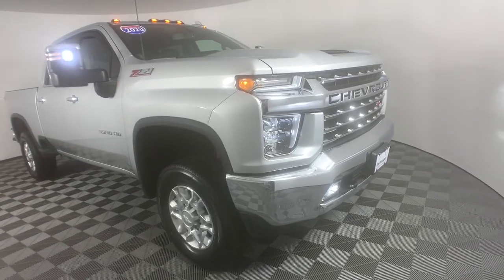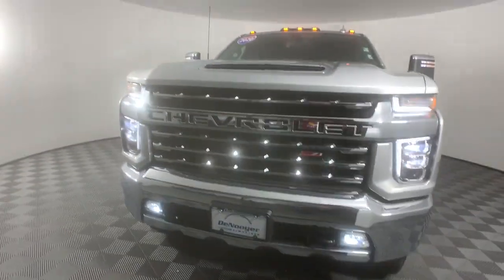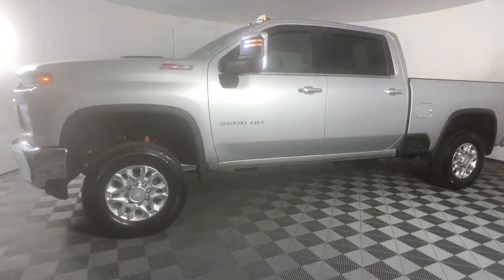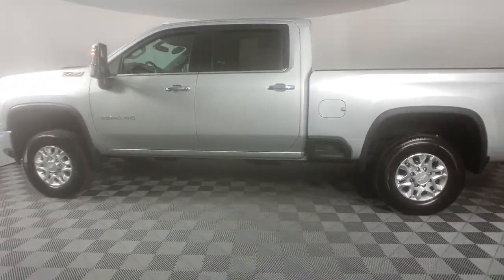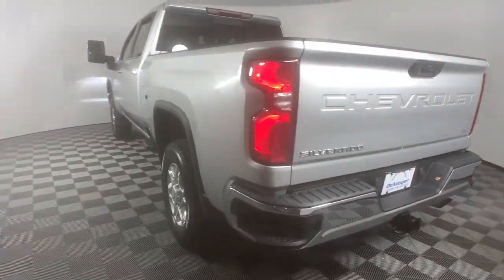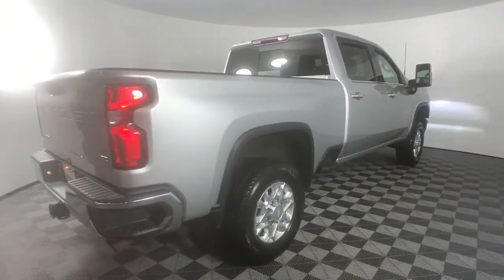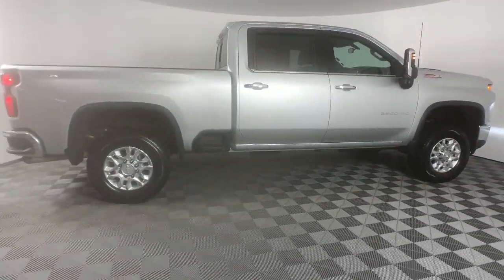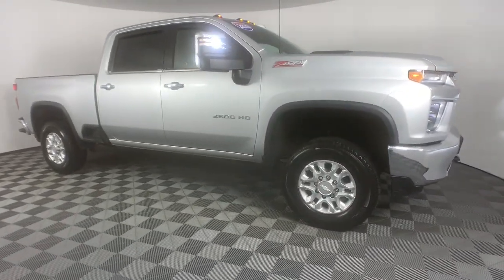2020 Chevrolet Silverado 3500HD Colonie, Albany, Saratoga Springs, Clifton Park, Schenectady, NY 378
Silver Ice Metallic Used 2020 Chevrolet Silverado 3500HD LTZ available in Colonie, New York at DeNooyer Chevrolet. Servicing the Albany, Saratoga Springs, Clifton Park, Schenectady, NY area.

DeNooyer Chevrolet
127 Wolf Road

CARFAX One-Owner. Silver Ice Metallic 2020 Chevrolet Silverado 3500HD LTZ 4WD 6-Speed Automatic 6.6L V8 ***ONE OWNER TRADE***, 6-Speed Automatic, 4WD, Jet Black Leather.brbrOdometer is 8370 miles below market average!
LTZ Convenience Package,LTZ Convenience Package II,Preferred Equipment Group 1LZ,Suspension Package,Up-Level Rear Seat w/Storage Package,6 Speakers,6-Speaker Audio System Feature,AM/FM radio: SiriusXM with 360L,Bose Premium 7 Speaker Sound System,HD Radio,Premium audio system: Chevrolet Infotainment 3 Plus,Radio: Chevrolet Infotainment 3 Plus System,Radio: Chevrolet Infotainment 3 Premium System,SiriusXM w/360L,Steering Wheel Audio Controls,Air Conditioning,Automatic temperature control,Electric Rear-Window Defogger,Front dual zone A/C,Rear window defroster,120-Volt Bed Mounted Power Outlet,120-Volt Instrument Panel Power Outlet,12-Volt Rear Auxiliary Power Outlet,Bluetooth For Phone,Driver Memory,Memory seat,Power driver seat,Power Front Passenger Windows w/Express Up/Down,Power Front Windows w/Driver Express Up/Down,Power Rear Windows w/Express Down,Power steering,Power windows,Remote keyless entry,Remote Vehicle Starter System,Steering wheel mounted audio controls,Universal Home Remote,Manual Tilt/Telescoping Steering Column,Speed-sensing steering,Traction control,4-Wheel Disc Brakes,ABS brakes,Dual front impact airbags,Dual front side impact airbags,Electrical Lock Control Steering Column,EZ Lift Power Lock & Release Tailgate,Front anti-roll bar,Front wheel independent suspension,Keyless Open & Start,Low tire pressure warning,Occupant sensing airbag,Overhead airbag,Power Door Locks,Durabed Pickup Bed,Power Tailgate,Brake assist,Electronic Stability Control,Exterior Parking Camera Rear,Delay-off headlights,Front fog lights,Fully automatic headlights,Panic alarm,Security system,Unauthorized Entry Theft-Deterrent System,Speed control,Steering Wheel Mounted Electronic Cruise Control,2-Speed Active Transfer Case,170 Amp Alternator,Heavy-Duty 80 Amp Battery,Auto-dimming door mirrors,Bumpers: chrome,Chevytec Spray-On Black Bedliner w/Chevrolet Logo,Chrome Front Grille Bar w/Chrome Grille Inserts,Chrome Mirror Caps,Front LED Fog Lamps,Front License Plate Kit,Heated door mirrors,LED Cargo Area Lighting,Power door mirrors,Power-Adjustable Outside Mirrors,Rear step bumper,Turn signal indicator mirrors,2 USB Ports Inside Console,2nd Row Dual USB Charge-Only Ports,4.2 Diagonal Color Display Driver Info Center,4G LTE Wi-Fi Hotspot Capable,Apple CarPlay/Android Auto,Auto-Dimming Inside Rear-View Mirror,Auto-dimming Rear-View mirror,Chevrolet Connected Access Capable,Color-Keyed Carpeting Floor Covering,Compass,Compass Located In Instrument Cluster,Driver door bin,Driver vanity mirror,Floor-Mounted Center Console,Front 40/20/40 Split-Bench Seat w/Storage,Front reading lights,Front Rubberized Vinyl Floor Mats,HD Rear Vision Camera,Heated Steering Wheel,Heated steering wheel,Illuminated entry,Leather-Wrapped Steering Wheel,OnStar & Chevrolet Connected Services Capable,Outside temperature display,Overhead console,Passenger vanity mirror,Rear reading lights,Rear Rubberized-Vinyl Floor Mats,Rear seat center armrest,Tachometer,Telescoping steering wheel,Tilt steering wheel,Trip computer,Voltmeter,Wireless Charging,10-Way Power Driver Seat Adjuster w/Lumbar,10-Way Power Passenger Seat Adjuster w/Lumbar,2nd Row Heated Outboard Seats,Front Bucket Seats,Heated Driver & Front Outboard Passenger Seats,Heated front seats,Perforated Leather-Appointed Front Seat Trim,Power passenger seat,Split folding rear seat,Ventilated Driver & Front Passenger Seats,Front Center Armrest w/Storage,Passenger door bin,Hitch Guidance w/Hitch View,Integrated Trailer Brake Controller,Deep-Tinted Glass,Power Sliding Rear Window w/Defogger,Variably intermittent wipers,3.73 Rear Axle Ratio,***ONE OWNER TRADE***